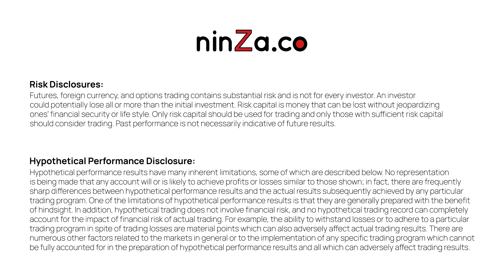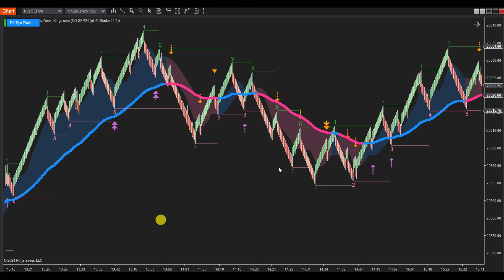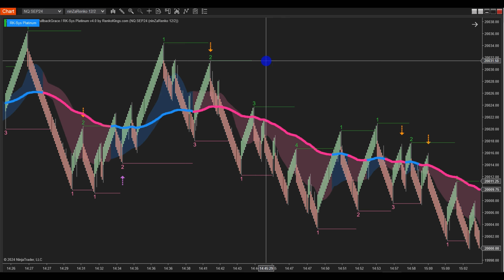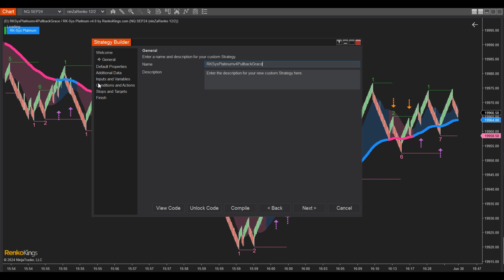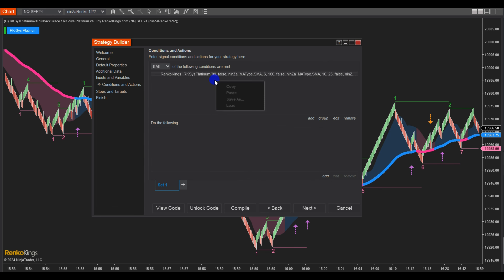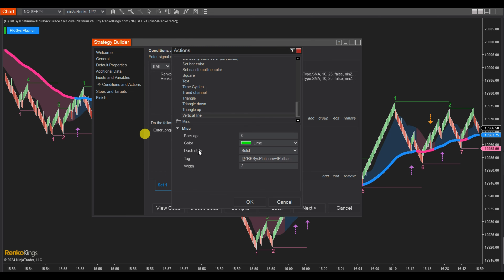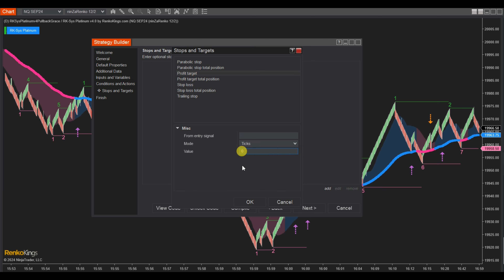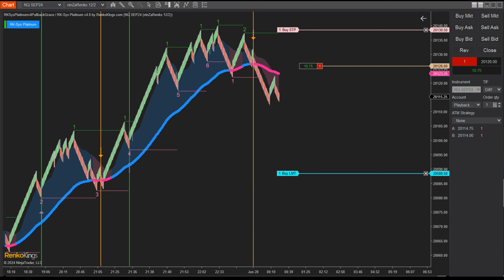Strategy Builder Tutorial: Building an Auto Strategy with RK-Sys Platinum v4 in NinjaTrader 8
Join us in this video as we guide you through creating an automated trading strategy with RK-Sys Platinum v4's 1st bullish Pullback Price Action in NinjaTrader 8's Strategy Builder.